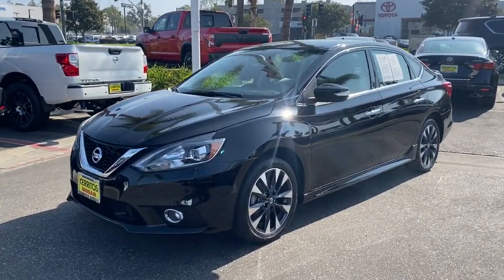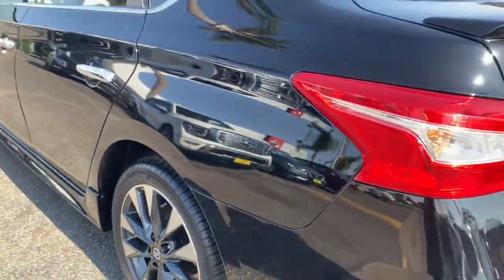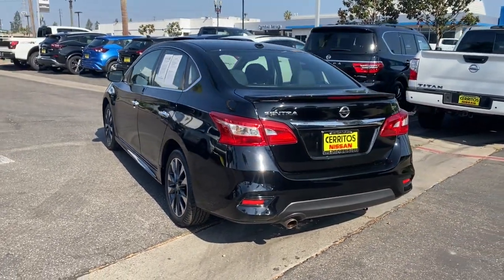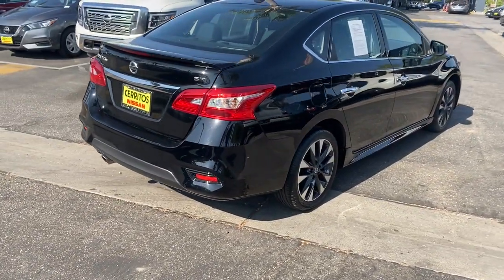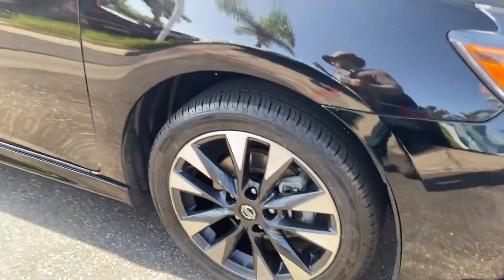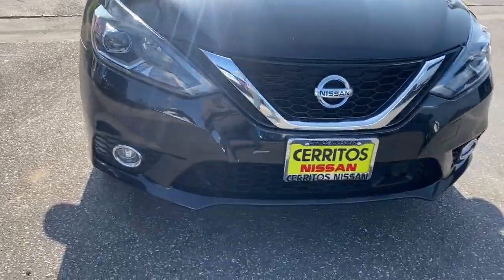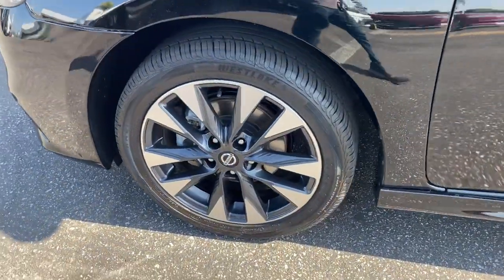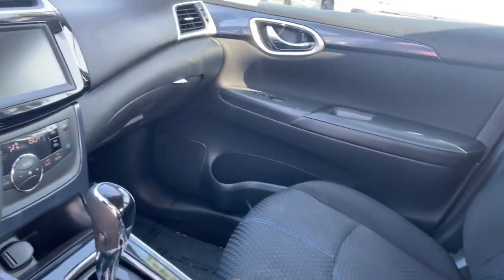2019 Nissan Sentra Cerritos, Los Angeles, Anaheim, Huntington Beach, Long Beach, CA P31206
Super Black Used 2019 Nissan Sentra available in Cerritos, California at Cerritos Nissan. Servicing the Los Angeles, Anaheim, Huntington Beach, Long Beach, CA area.

Cerritos Nissan
18707 E. Studebaker Rd

**SAVE** **VERY WELL EQUIPPED AND METICULOUSLY MAINTAINED** **APPLE CARPLAY COMPATIBLE** **BACKUP CAMERA** **ONE OWNER** **EXTRA CLEAN** **BLUETOOTH** **MP3** **ALLOY WHEELS** CVT with Xtronic Charcoal w/Cloth Seat Trim. CARFAX One-Owner. 29/37 City/Highway MPG SR FWD CVT with Xtronic 1.8L 4-Cylinder DOHC 16VCerritos Nissan Keeping it Simple! Giant Cerritos Nissan is a well-recognized dealership located on the border of LA and Orange County. We proudly serve LA County Orange County Riverside San Diego and San Bernardino counties.Click for more information Call to set up an appointment or better yet come on down to giant Cerritos Nissan and get behind the wheel and test drive it today!